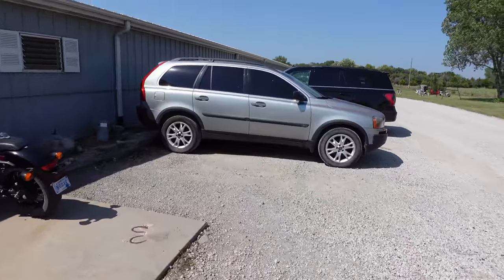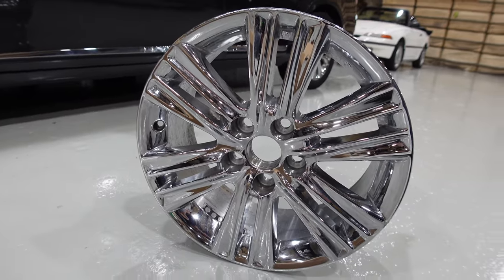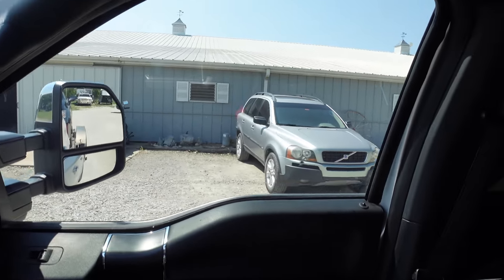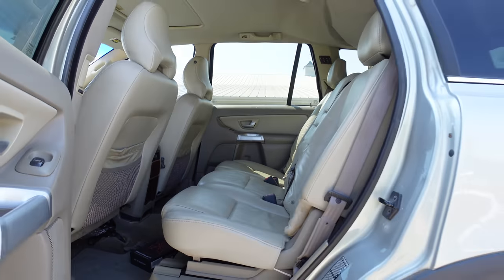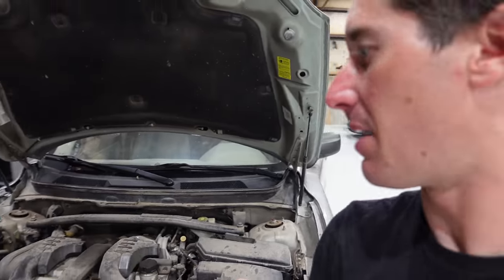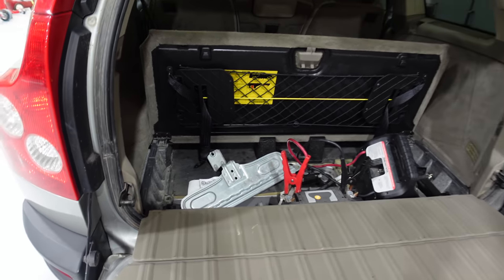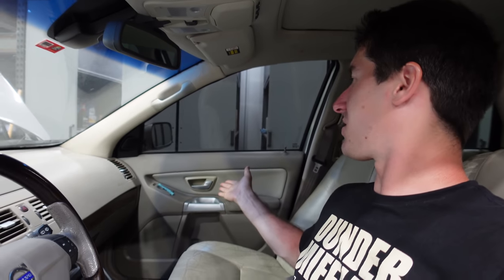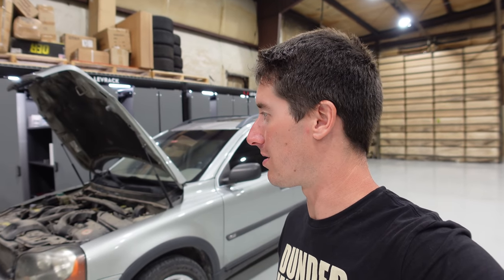I SOLD My Cheap Lexus And Got A FREE Volvo XC90 Thrown In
Earlier this year I took the profit from one car and bought a KTM Duke 690 from @AutoAuctionRebuilds. I traded that for a 2010 Lexus ES350 and spent the last week fixing that car up, it's looking pretty great now and drives great. Today we're selling the Lexus for what I was asking for the KTM, and Mark threw in his old (and very broken) 2004 Volvo XC90 he had as a bonus. This should be a fun new project, and hopefully it sells for more than I was asking for the Lexus once it's wrapped up!